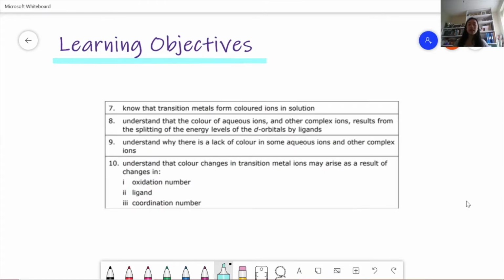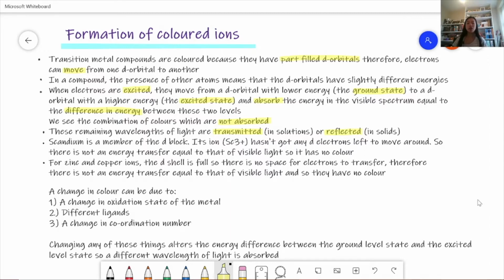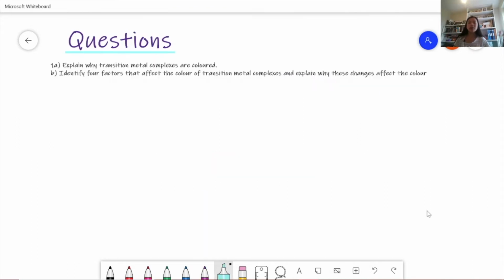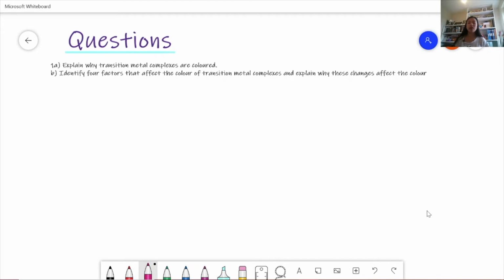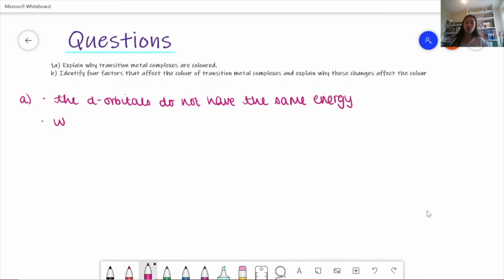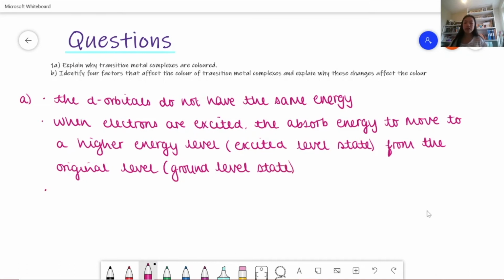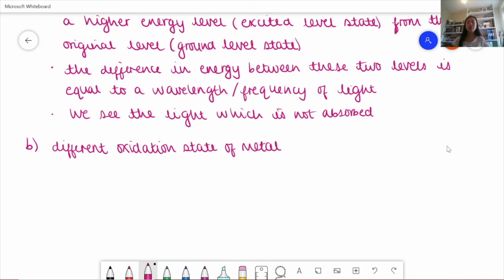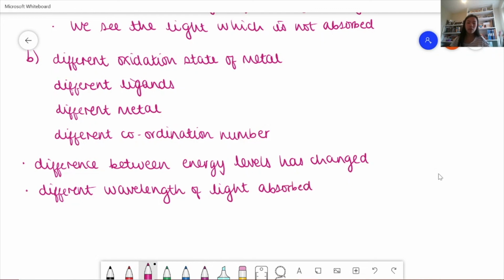EdExcel Transition metals in solution: Transition metals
Learning objective 0:06
The formation of coloured ions - 0:35
Questiona - 3:20